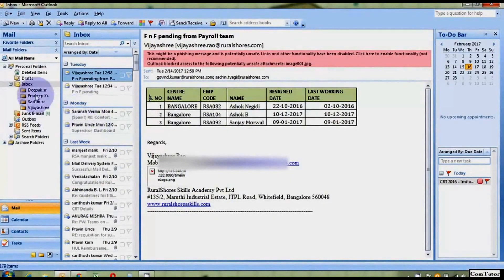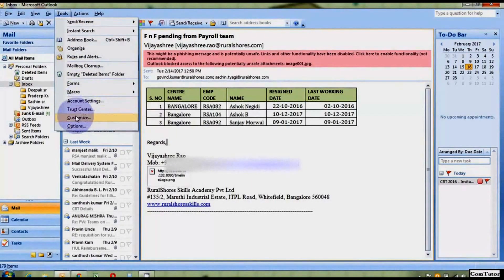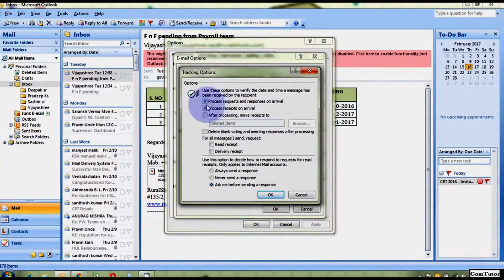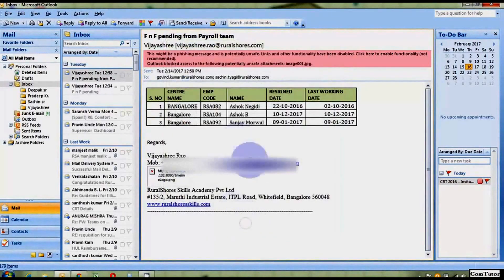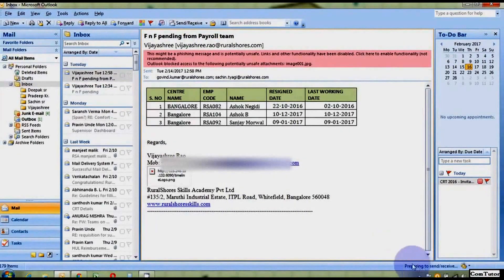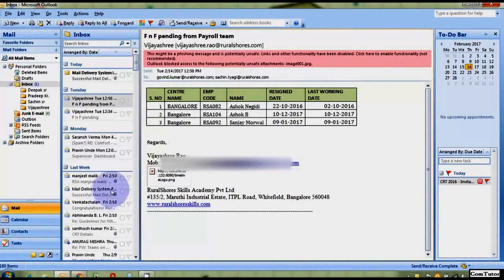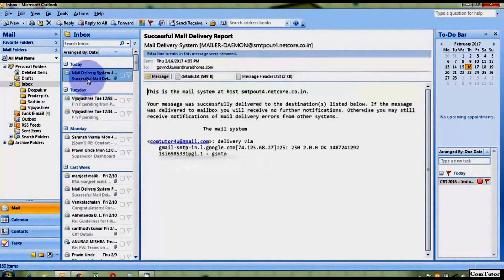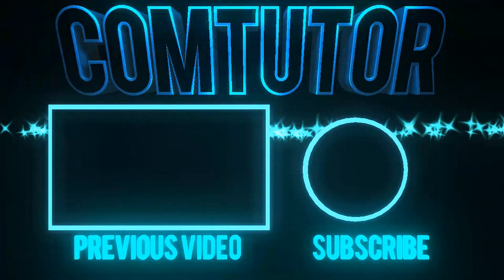How to Enable DELIVERY And READ Receipt Option in Microsoft Outlook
Delivery receipt report confirms the message has delivered to the recipient's e-mail server.
And Read receipt report confirms the recipient viewed the e-mail message.
if you want to enable this service in your outlook,
Watch this video and follow the steps to customize the settings of delivery and read receipts report (including turning off and on) in Microsoft® Outlook.
This video will see how to request a delivery receipt on an email with Outlook 2007.

ComTutor  हिन्दी युटूब चैनल है जो आपको इन्टरनेट, कम्प्यूटर, मोबाईल और नयी टेकनालाजी के बारे में हिन्दी में जानकारी देता है।